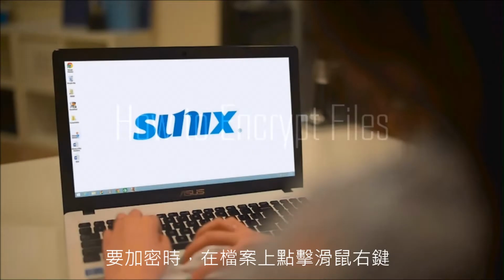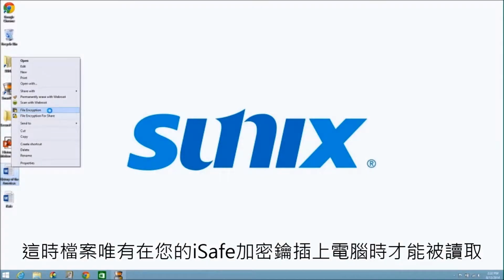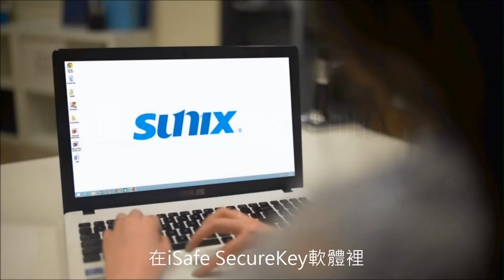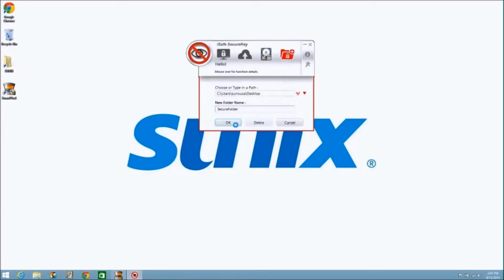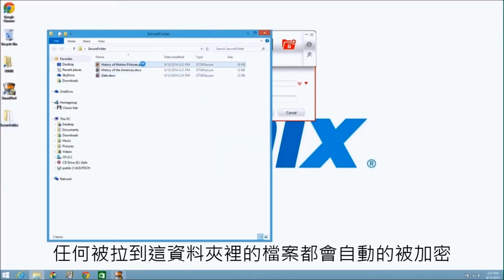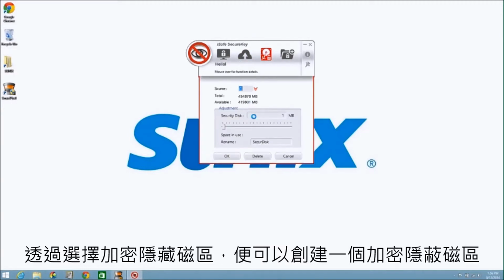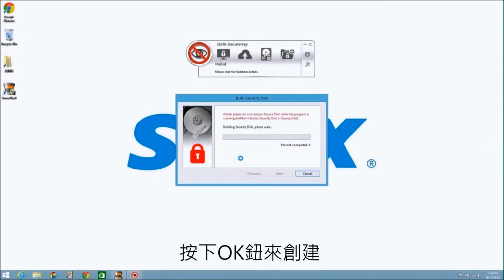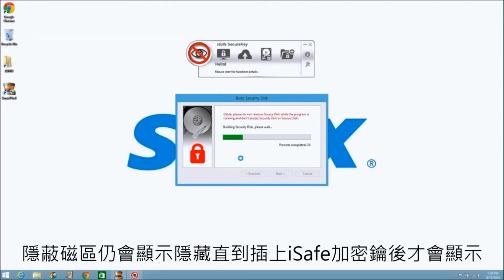SUNIX iSafe - 如何使用iSafe加密檔案、資料夾與隱藏磁區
這一篇我們來示範如何使用您的iSafe加密鑰來加密檔案、資料夾與隱藏磁區